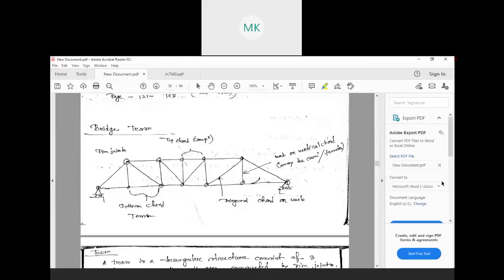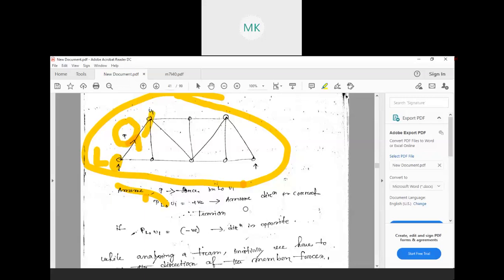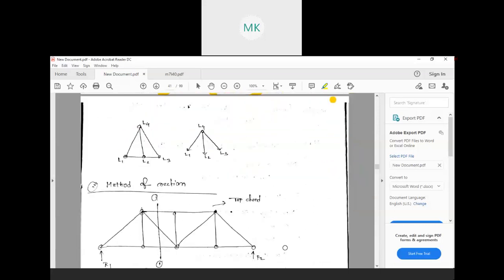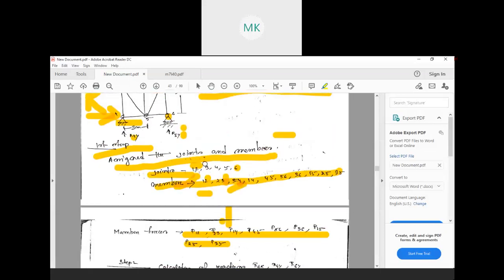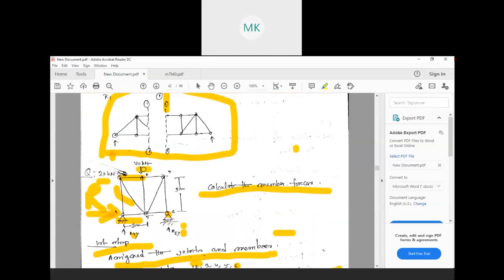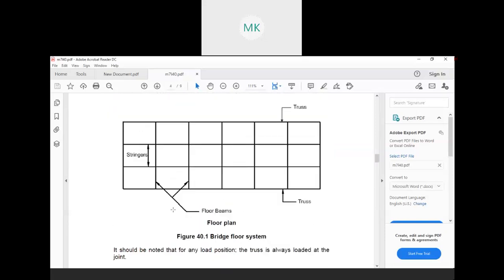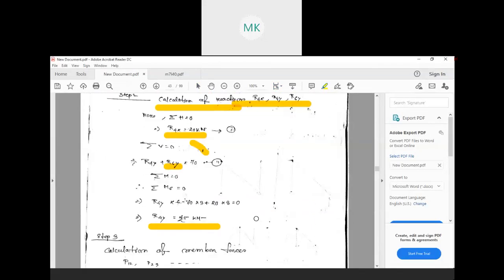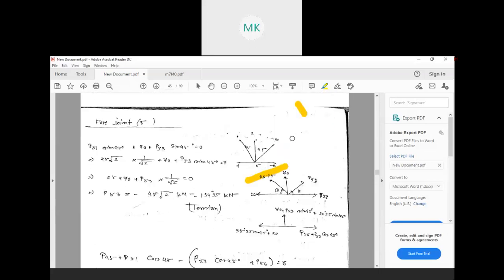ILD for bridge truss 16sep